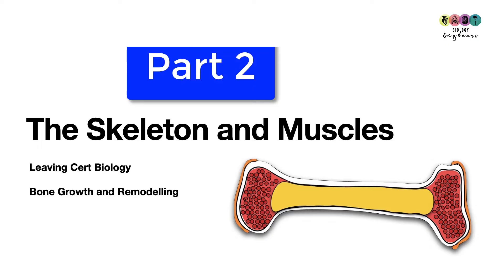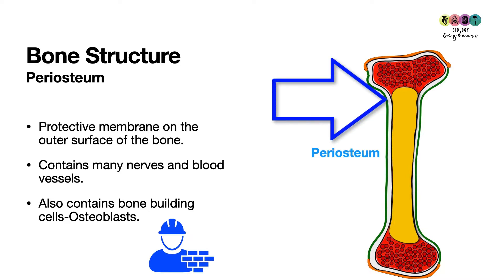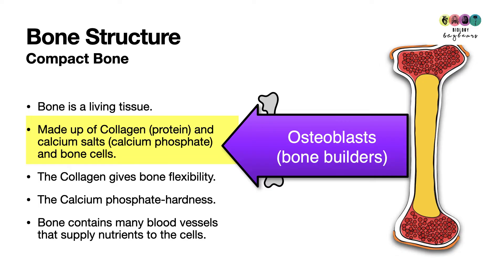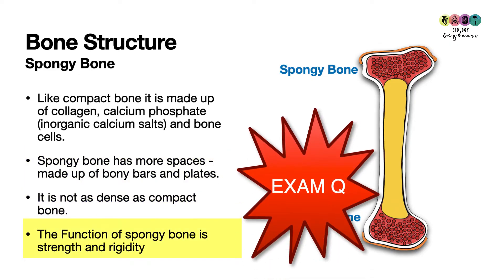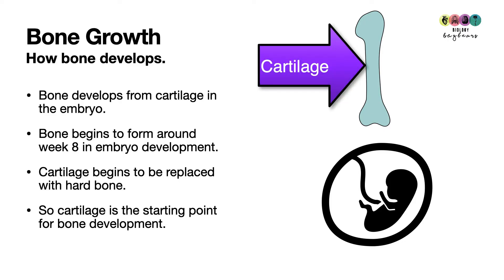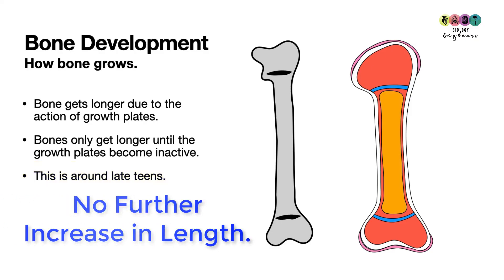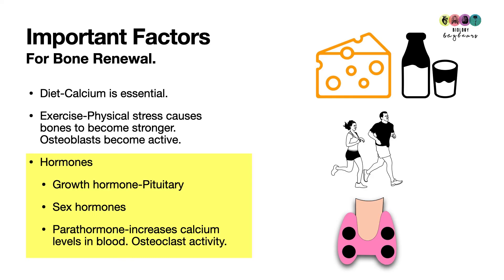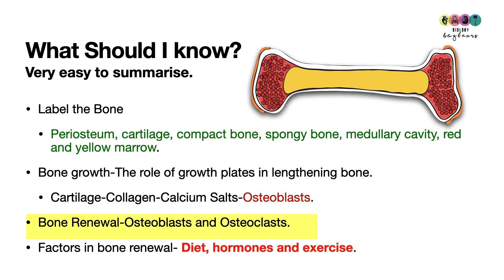The Skeleton Part 2- Bones- Leaving Cert Biology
This is a much summarised detail of bone structure and growth to cover exam detail for leaving cert biology.  There is also an additional summary video. Always use your textbook, do past papers and write notes.